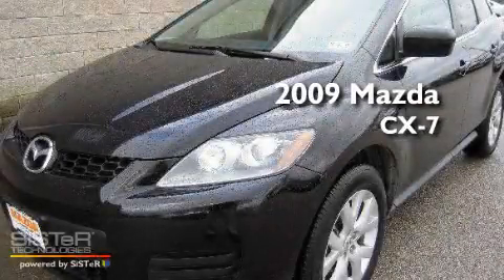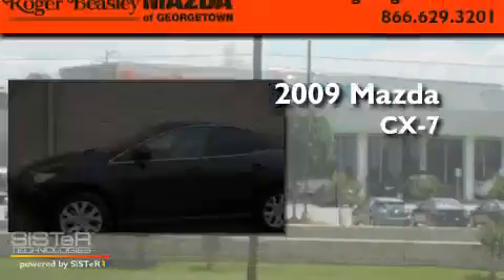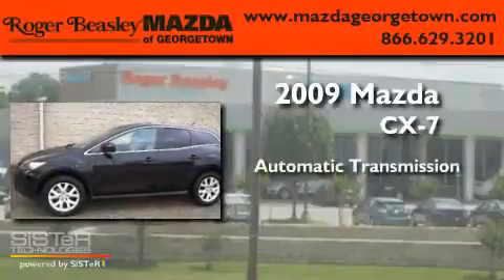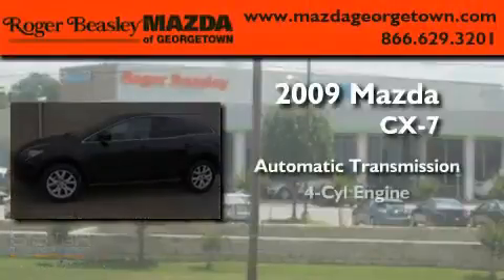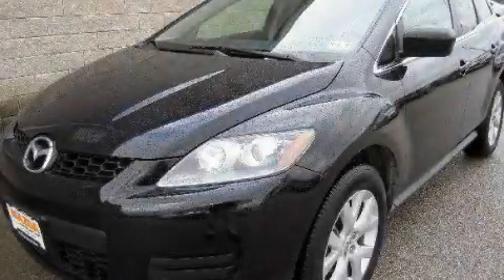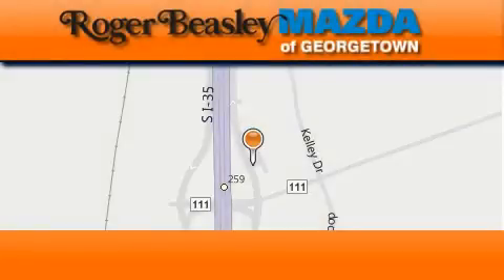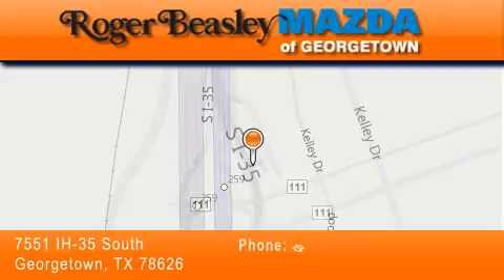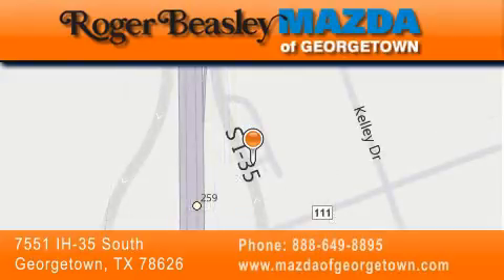2009 Mazda CX-7 Georgetown TX 78626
Year : 2009

 Make : Mazda

 Model : CX-7

 Engine : 2.3L

 Trans . : automatic

 Exterior : Brilliant Black - (Black)

 Miles : 21,274

 Interior : Sand Cloth

 Stock : G9939A

 7551 IH 35 South